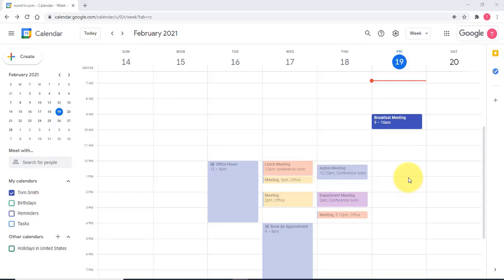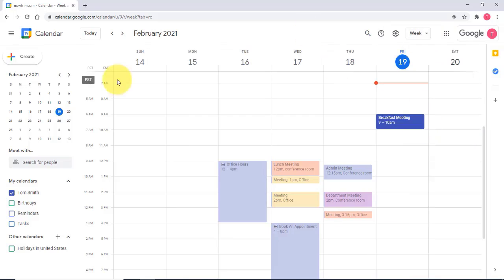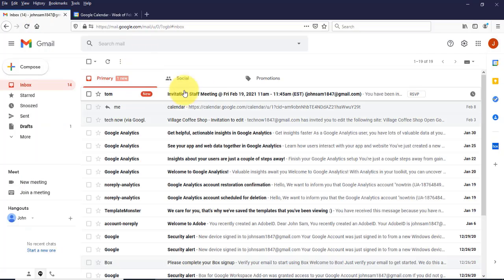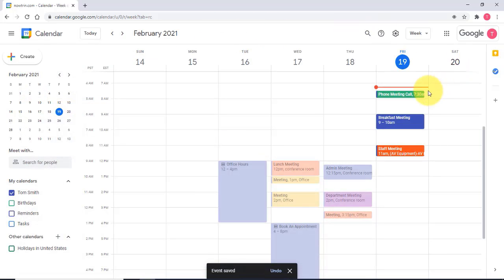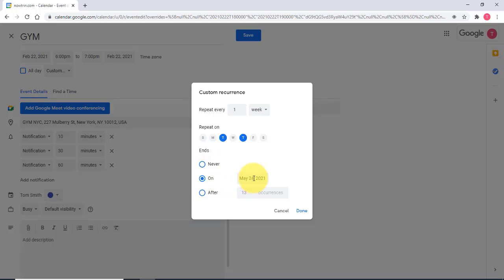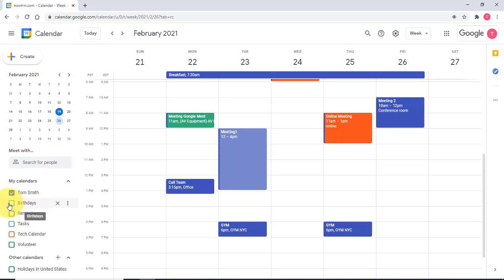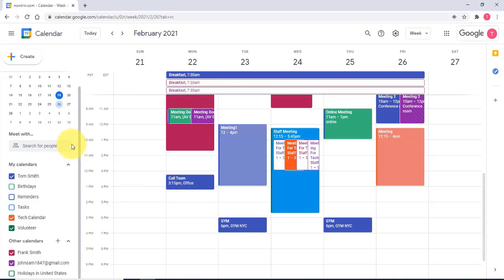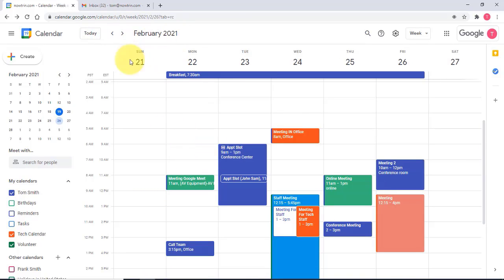How to use Google Calendar -Full Tutorial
This a full tutorial in using Google Calendar. Its a step by step tutorial. I show you how to create a Google meet, and how to add events and share your calendar. I show you the tips and tricks to get the most of Google Calendar.